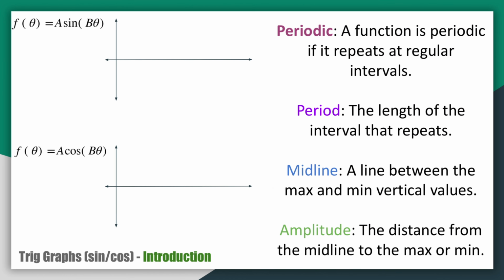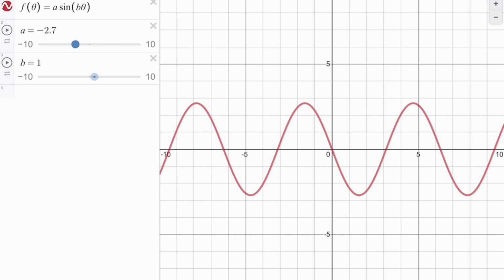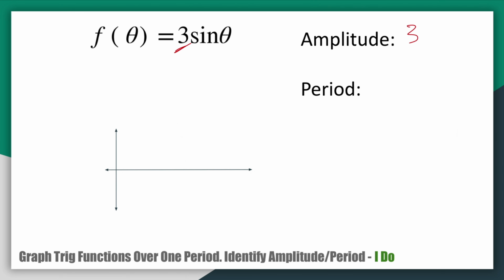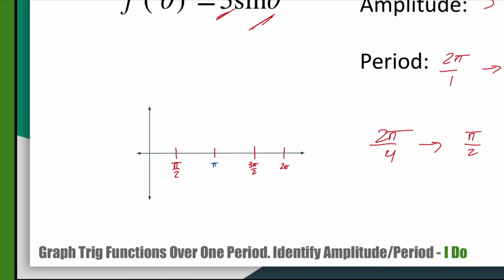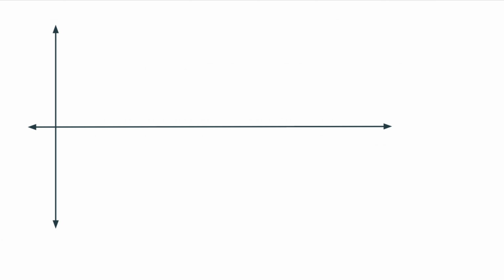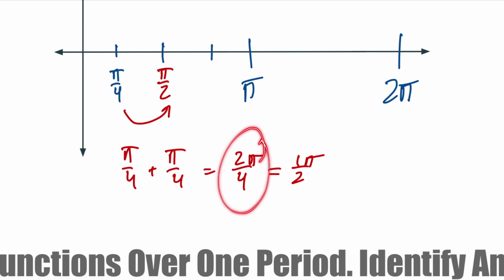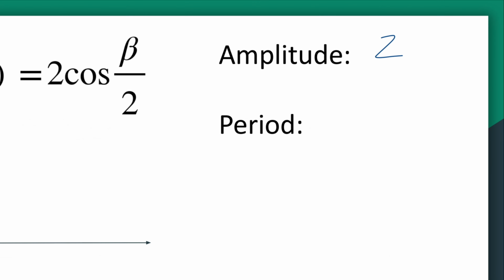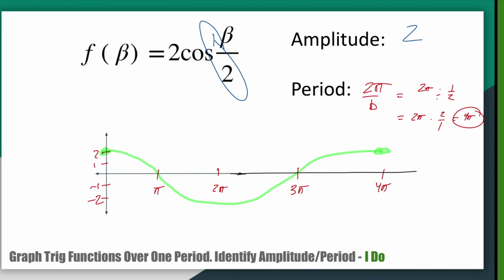Transforming Sine and Cosines Functions - Shifts - Algebra 2 - 9.2R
Vertically and Horizontally Shifting Sine and Cosine Functions